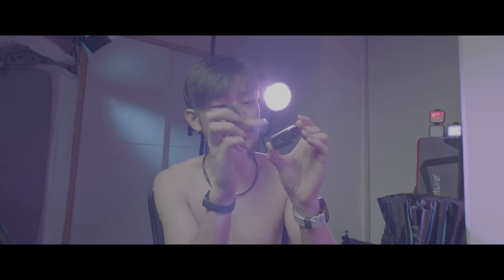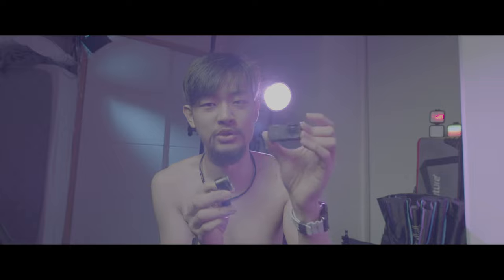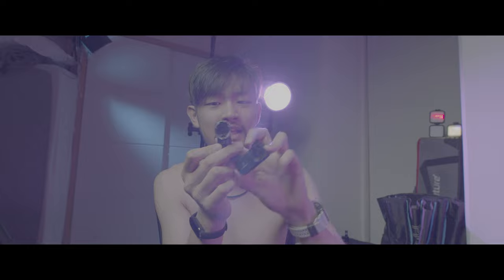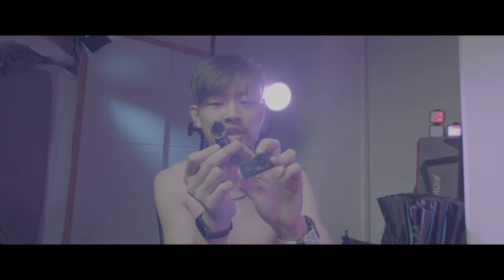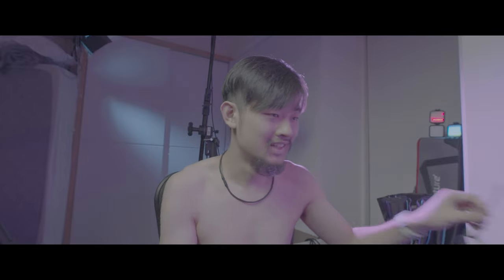Experience the Joy of FPV in a Low Res 4K Blur Why Runcam Thumb 2 Should Be Called Retro Cam 2